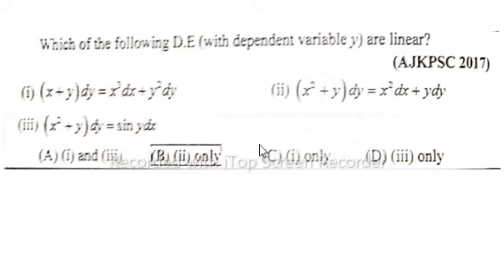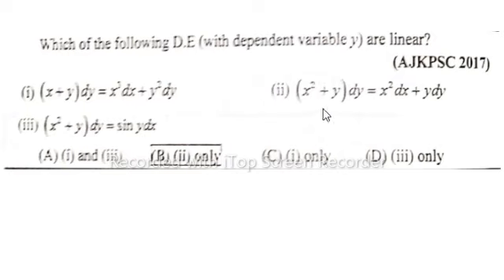Which of the following differential equations (with depend variabley) arelinear?|Which DE arelinear?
differential equations,
homogeneous equation,
equations,differential equation,
homogeneous differential equation first order,
substitution homogeneous differential equation,
non trivial solution of homogeneous equation,
consistency of homogeneous linear equations,
first order homogeneous differential equation examples,
homogeneous function,
homogeneous equation physics

particular integral,
particular integral formula,
particular integral of a differential equation,
particular integral for differential equation,
particular integral of higher order differential equation

problems on orthogonal trajectories of the family of curves,
orthogonal trajectories application,
differential equation
meta tags
title tags
maths subliminal
sat maths
book math tag
handwriting without tears
index category pages
the book math
math tips
math test
math tricks
rank math title
math magic trick
rank math
book math
tag video
rank math tutorial
rank math turorial
meta title
math music
learn math
meta titles
math puzzle
math skills

fourier series expansion,
fourier series examples and solutions,
fourier series,
fourier series problems,
fourier expansion of x^2,
infinite series,
higher engineering mathematics,
physics honours math methods,
bsc physics honours,
liate in by parts integration,
shortcut of by parts integration,
infinite sum,parseval's theorem,
sum of 1/n^4 = pi^4/90,
sum of 1/(2n-1)^2 = pi^2/8,
math methods,b s grewal,
σ1/n^2 = 𝝅^2/6,
σ1/n^4 = 𝝅^4/90